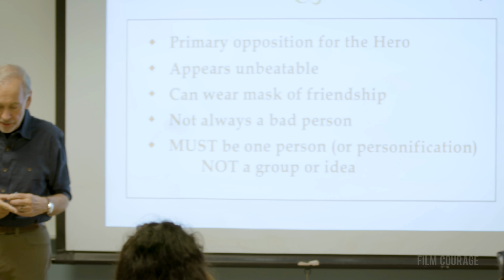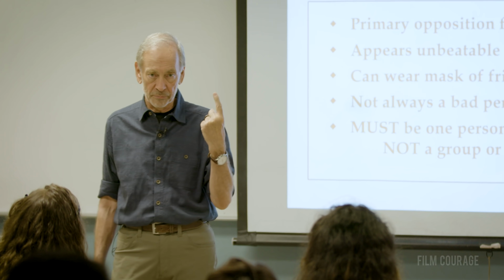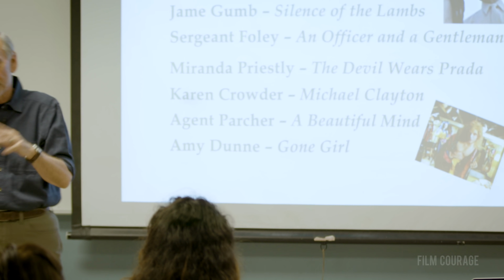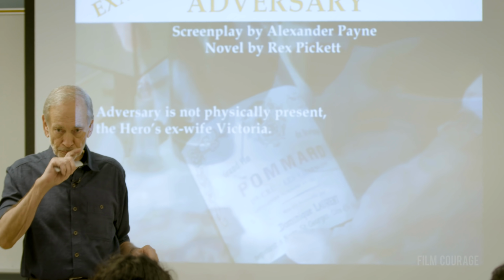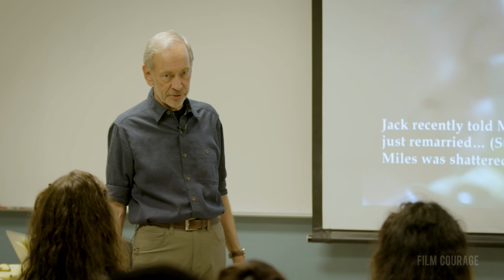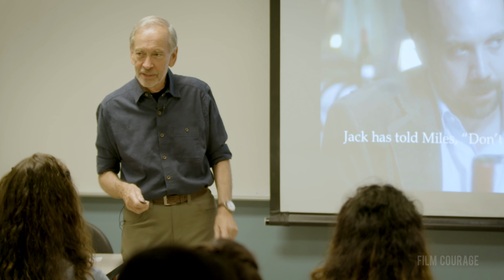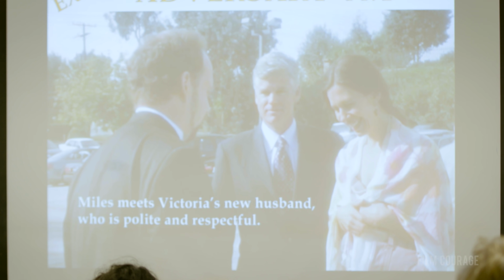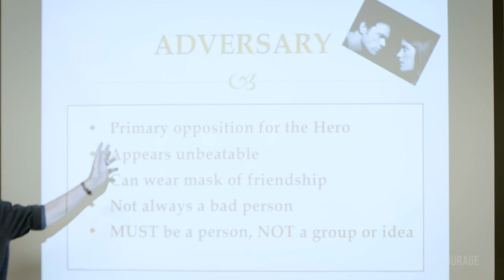How To Write A Great Antagonist - Eric Edson [Screenwriting Masterclass]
In the first two weeks of the Fall semester, California State University, Northridge screenwriting professor Eric Edson presents PowerPoint lessons to the entering first year grad MFA class.   In the second class he covers 6 of the 14 character types.  Here is an inside look at a portion of the lecture.

AUDIO BOOK  - THE STORY SOLUTION: 23 Actions All Great Heroes Must Take

PROMOTE YOUR MOVIE, WEBSERIES, OR PRODUCT ON FILM COURAGE

Stuff we use:
CAMERA - This is the camera we have used to film 90+% of our interviews (over 200 interviews and counting) It continues to be our workhorse

LENS - Most people ask us what camera we use, no one ever asks about the lens which filmmakers always tell us is more important.  This lens was a big investment for us and one we wish we could have made sooner.  Started using this lens at the end of 2013

AUDIO

Rode VideoMic Pro - The Rode mic helps us capture our backup audio.  It also helps us sync up our audio in post

Audio Recorder - If we had to do it all over again, this is probably the first item we would have bought

LIGHTS - Although we like to use as much natural light as we can, we often enhance the lighting with this small portable light.  We have two of them and they have saved us a number of times

COMPUTER - Our favorite computer, we each have one and have used various models since 2010

EDITING - We upgraded our editing suite this year and we’re glad we did!  This has improved our workflow and the quality of our work.  Having new software also helps when we have a problem, it’s easy to search and find a solution